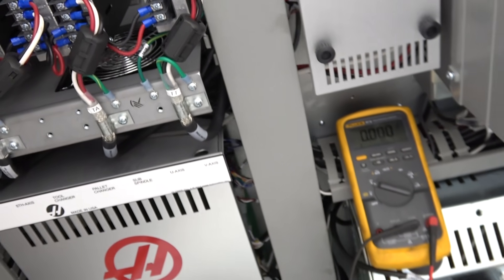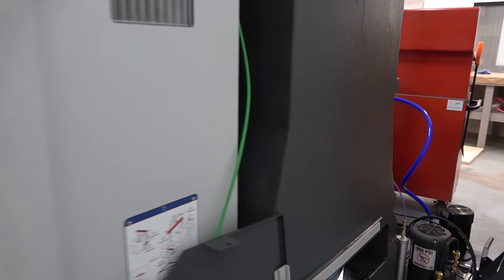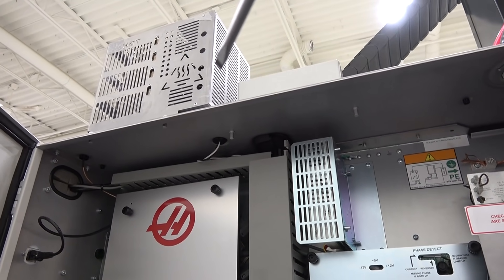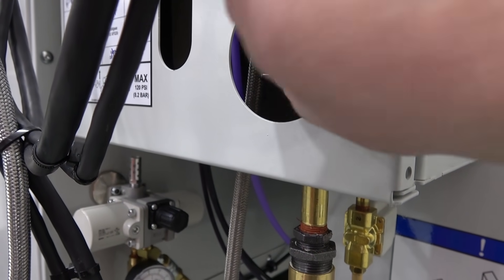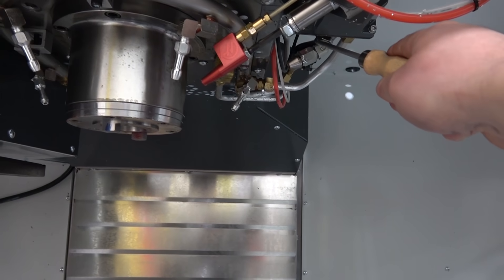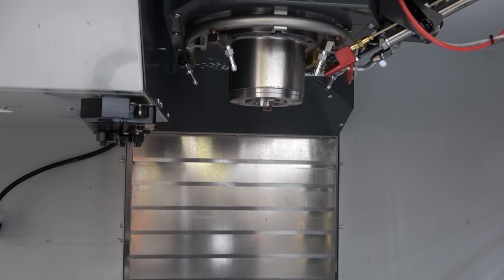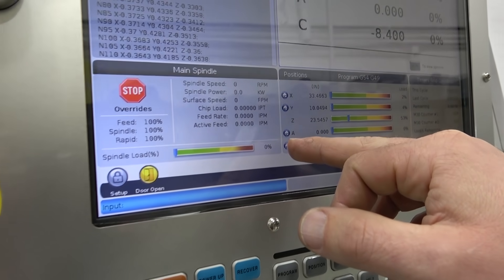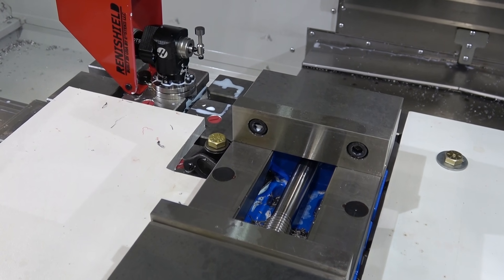BOLTR: HAAS CNC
I have a look at the innards of a Haas CNC milling machine.